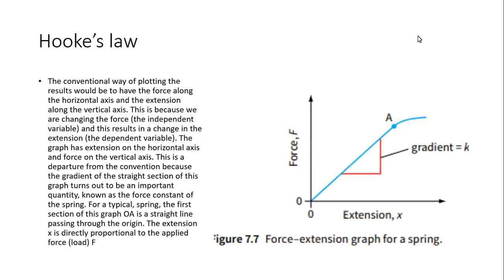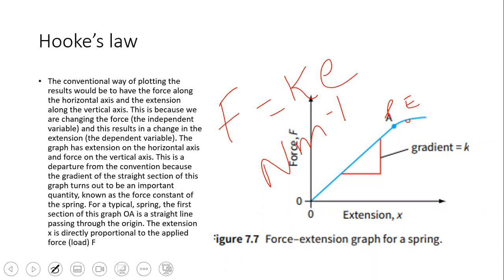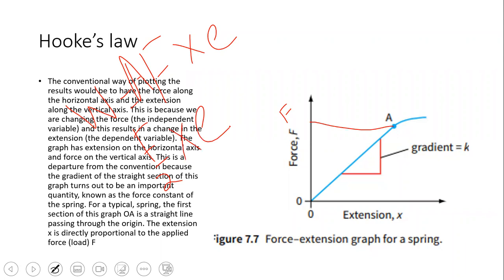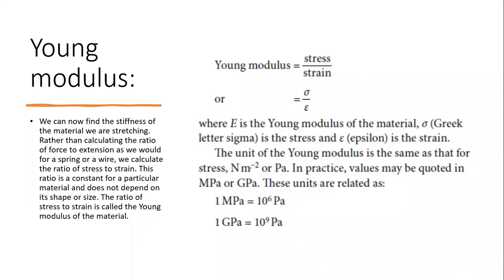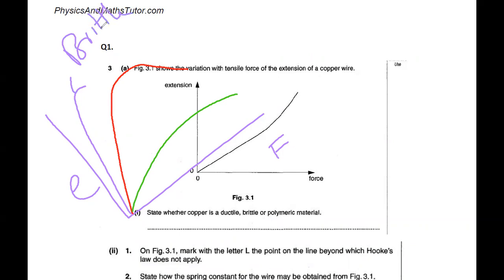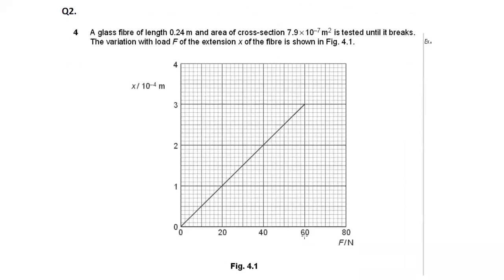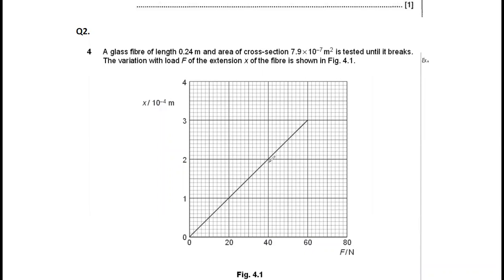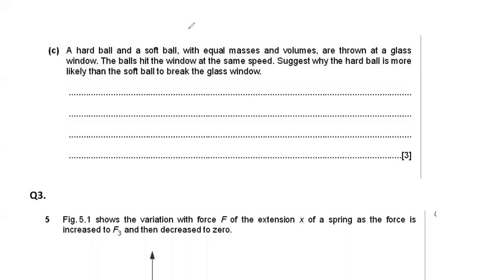Deformation of solids lecture: Physics (IGCSE, O level, GCSE, A level)